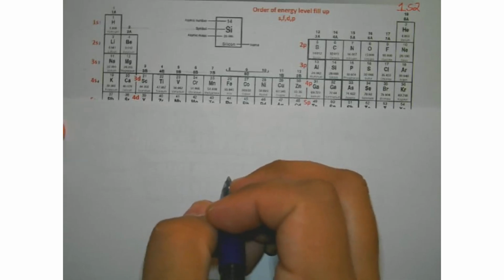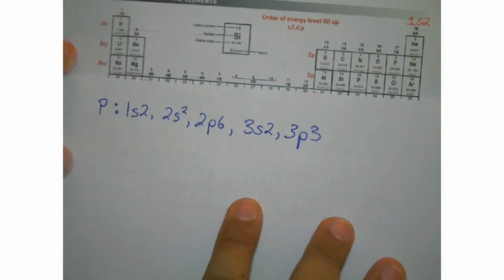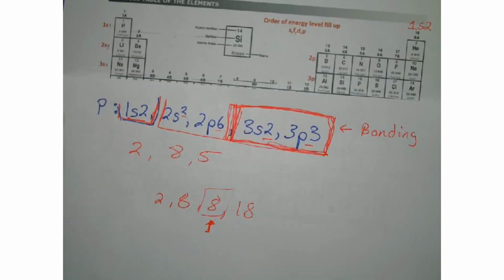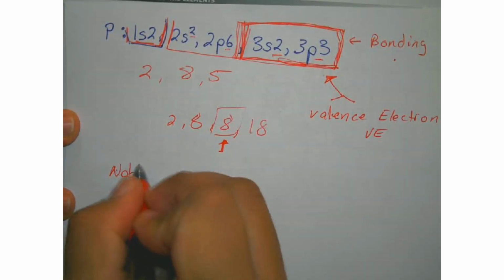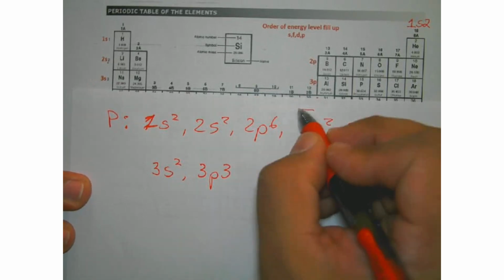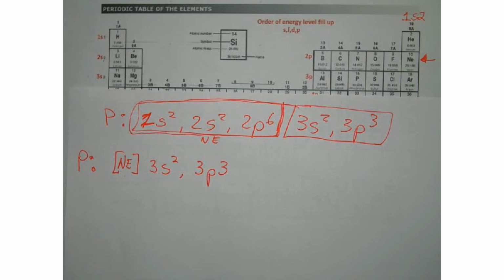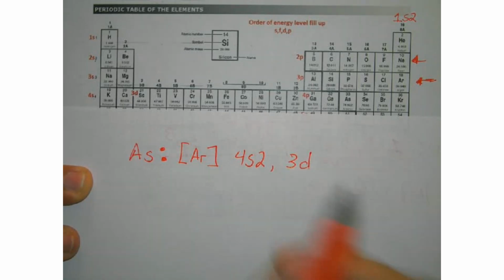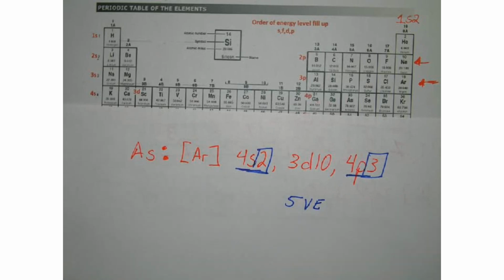Writing Electron Configurations for Noble Gases: Step-by-Step Guide | Electron Configurations Part 2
Welcome to Part 2 of "Conquering Electron Configurations: A Complete Guide" on Schrei's Simplified Science! 🌟 In this educational tutorial, Mr. Lucier focuses on writing electron configurations for noble gases. This step-by-step guide reviews the key concepts from the previous video and provides detailed instructions on how to use the periodic table to determine the electron configurations of noble gases. With comprehensive notes and practical examples, this video is perfect for students looking to deepen their understanding of electron configurations.

🔬 In This Video, You’ll Learn:
-A review of electron configuration basics.
-How to write electron configurations for noble gases.
-Step-by-step instructions using the periodic table.

📘 Explore Further:
-Watch the previous video in the series for foundational knowledge: Conquering Electron Configurations: A Complete Guide
-Access detailed notes and additional resources from my Teachers Pay Teachers Store